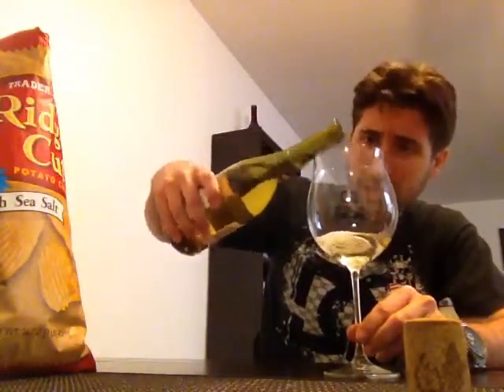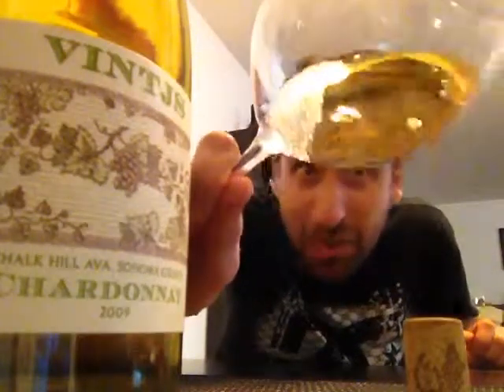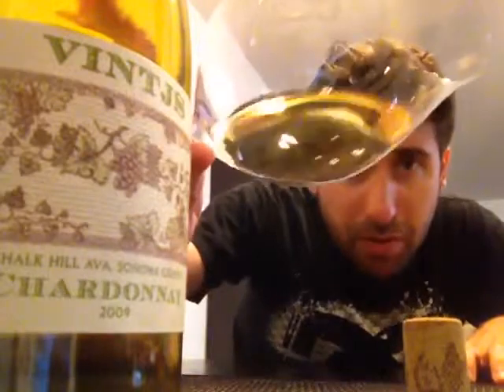Stay Rad Wine Blog TV 45: Chardonnay, Chalk, and Chips